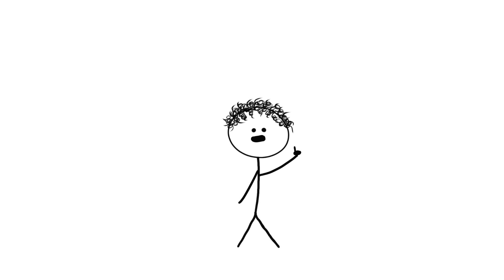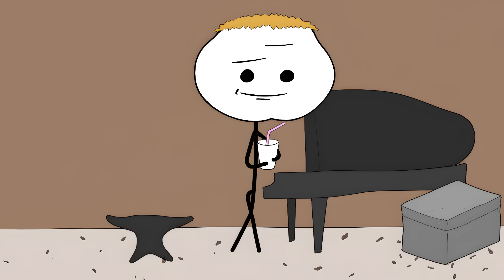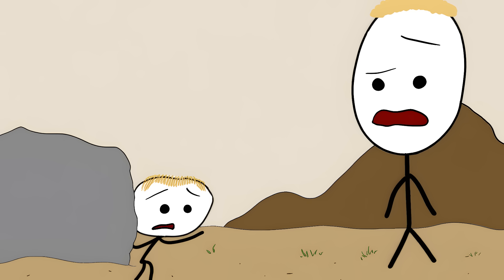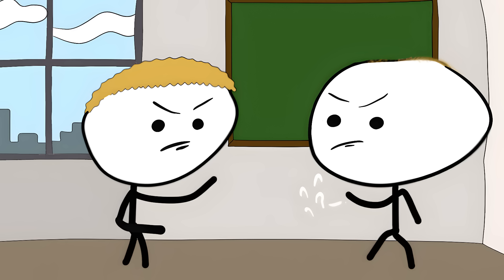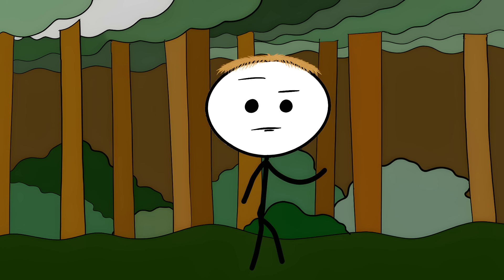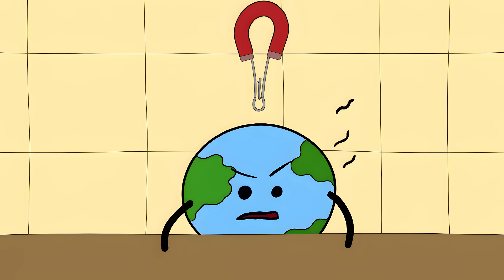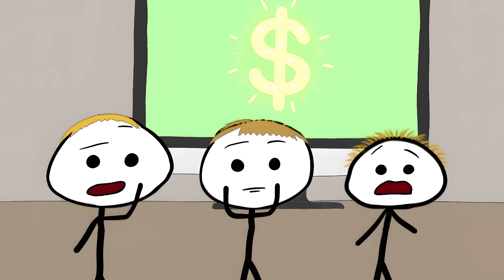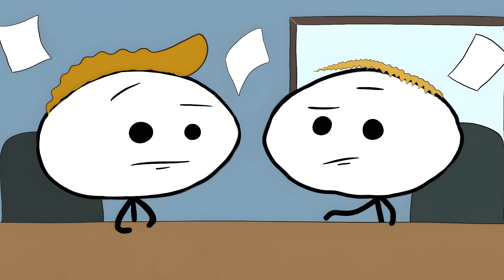Things Everyone Pretends to Understand But Actually Don't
00:00 How Microwaves Heat Food
00:52 Amazon Rainforest Oxygen Production
01:44 Survival of the Fittest
02:40 How Tides Actually Work
03:40 Why Soap Cleans
04:39 How Airplanes Stay in the Air
05:40 Why the sky is dark at night
06:39 Gravity
07:43 How Wi-Fi Actually Works
08:42 Debt and How Modern Money is Created